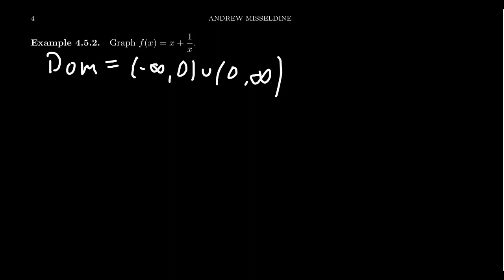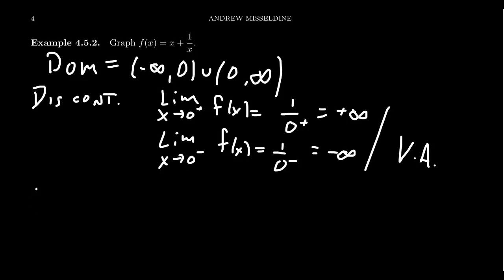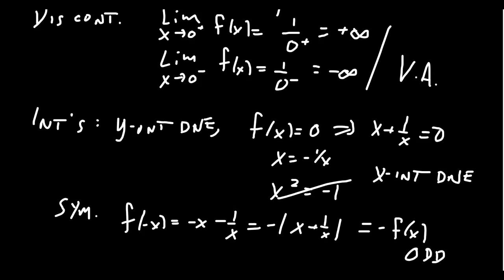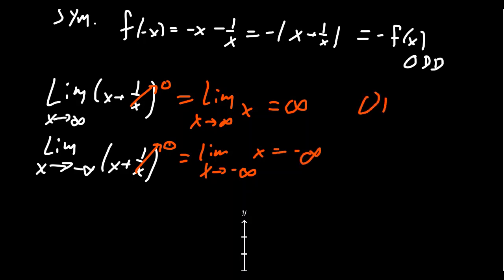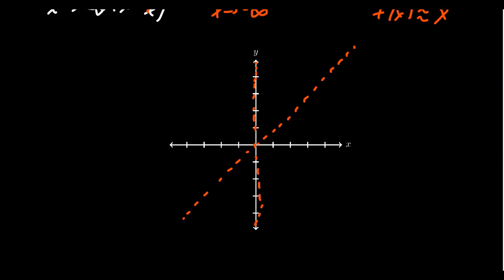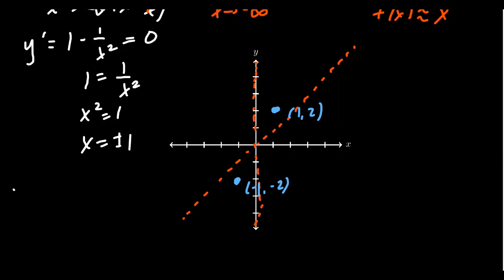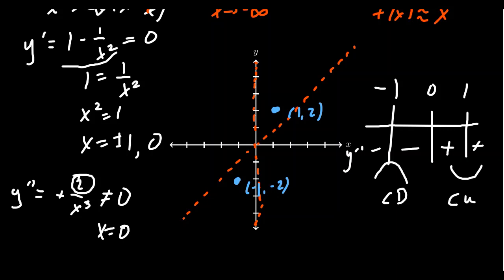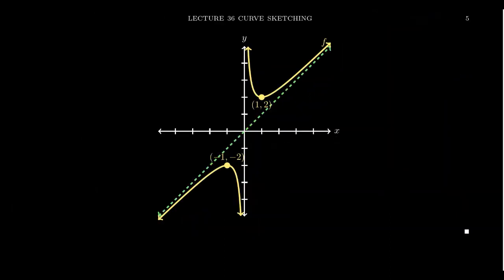Curve Sketching (Rational Function with Oblique Asymptote)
Curve sketching is a technique of using information about a function, such as end behavior, continuity, the first derivative, the second derivative, etc., to find the shape of its graph without the use of a graphing calculator.

This is lecture 36 (part 3/4) of the lecture series offered by Dr. Andrew Misseldine for the course Math 1210 - Calculus I at Southern Utah University. A transcript of this lecture can be found at Dr. Misseldine's website or through his Google Drive